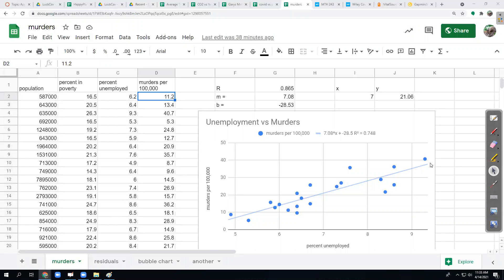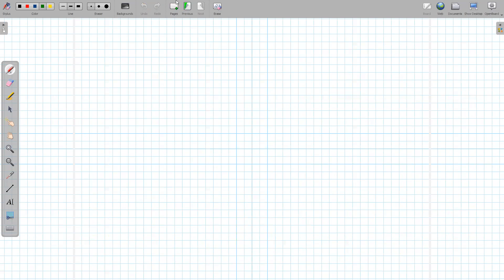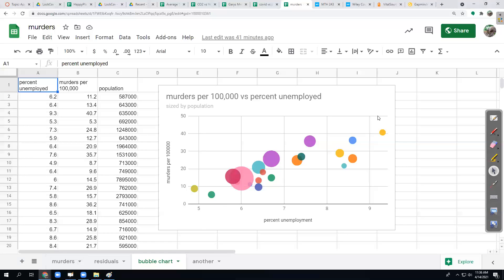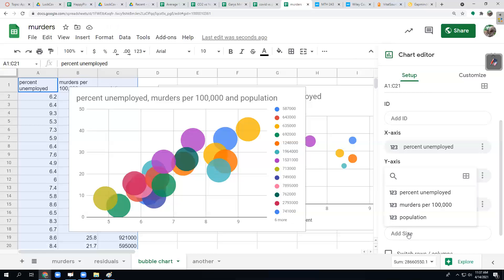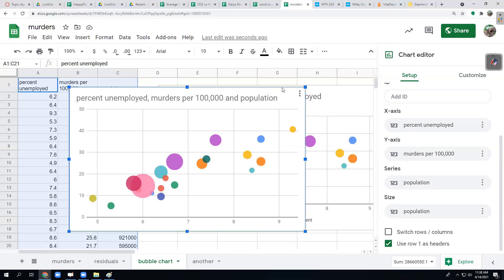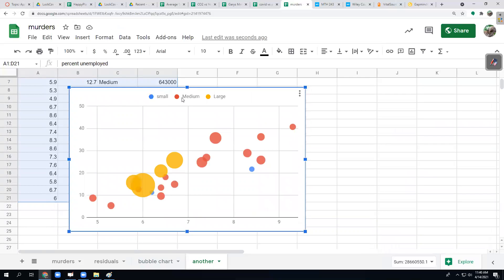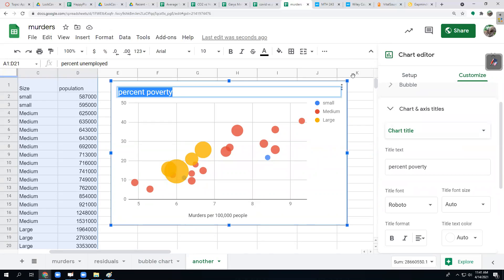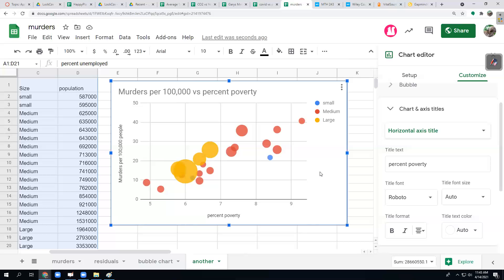MTH243 Week3 Day6 Bubble Charts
Introduction to Probability and Statistics @ BMCC
Multiple variables and Bubble Charts